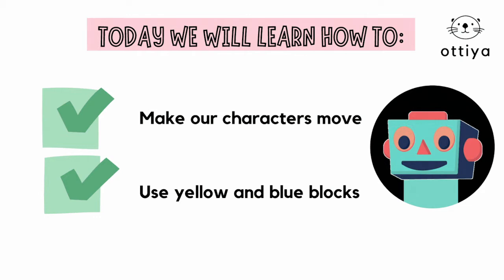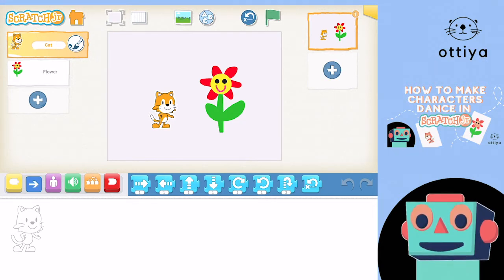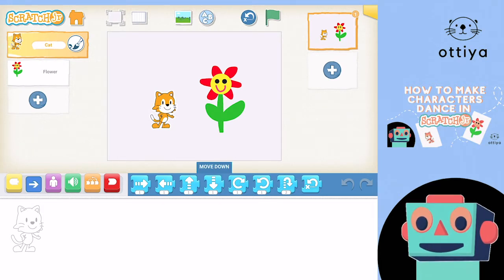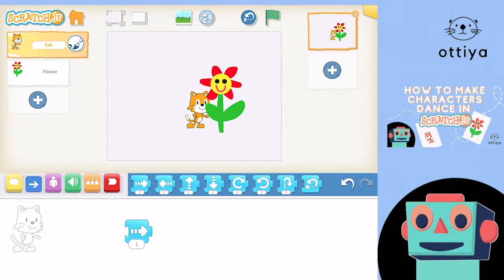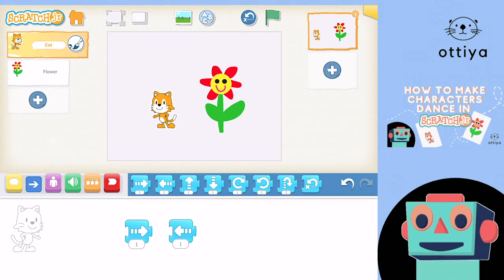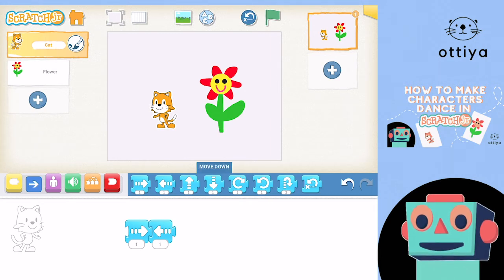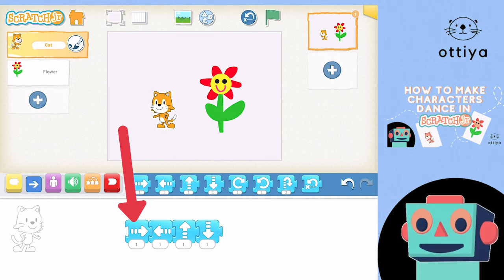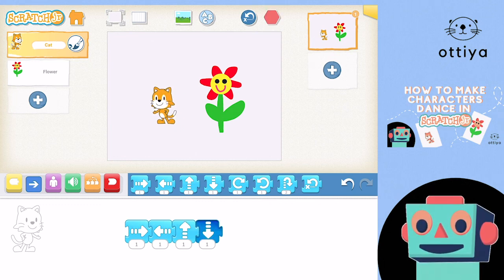🤖 How to Make Characters Dance | How to Create a Short Story in Scratch Jr. Episode 2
Welcome to Episode 2 of "How to Create a Short Story in Scratch Jr." with Sammy the Robot.

In today's tutorial, we will learn how to:
- Make our characters move
- Use yellow and blue blocks

Sign up for interactive Zoom classes for kids! @ Ottiya